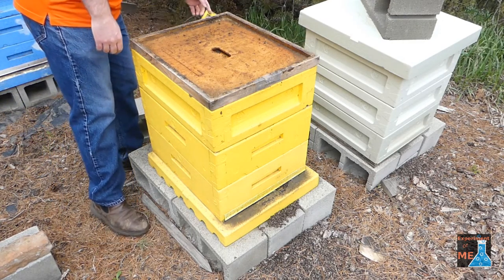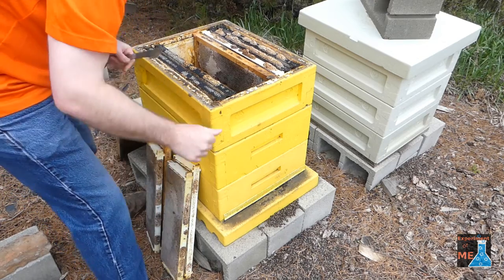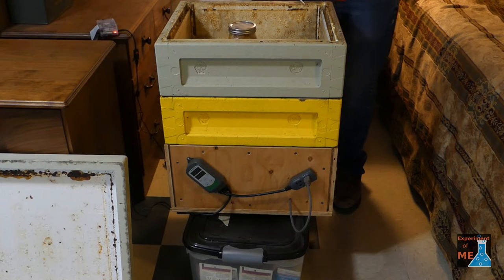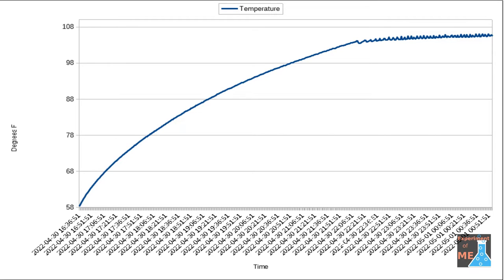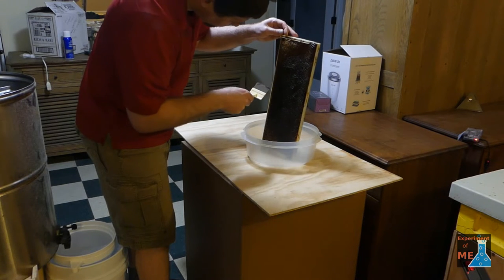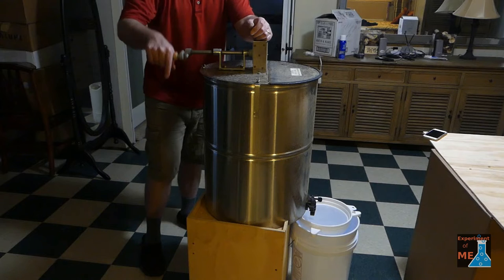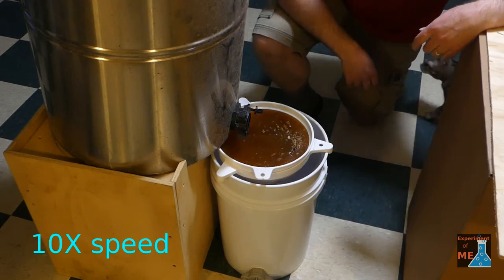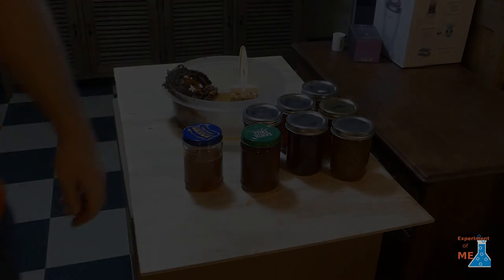Harvest Crystallized Honey from Dead Hive? I'm going to try...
In this video, I use my honey heater to try to harvest some crystallized honey from a dead bee hive.  It turns into a lot of waiting and then a lot of work for about 7 and a half pints of honey.  And it's not raw because I heated it. :/